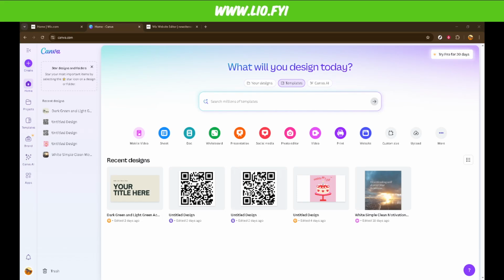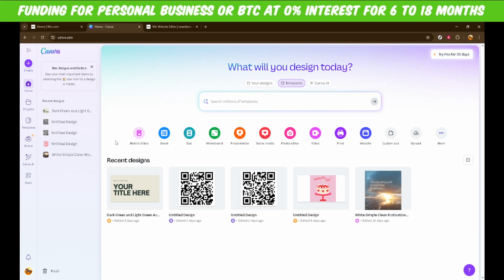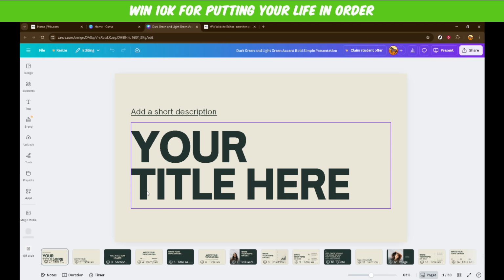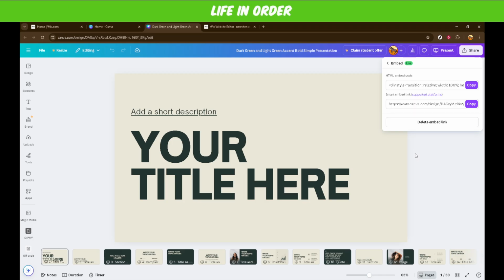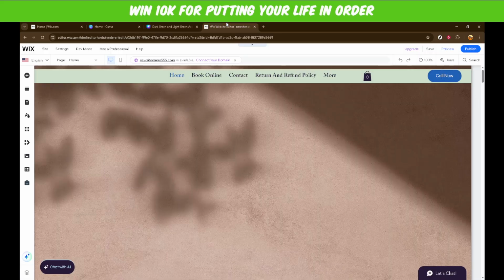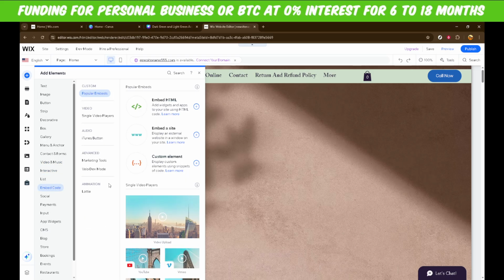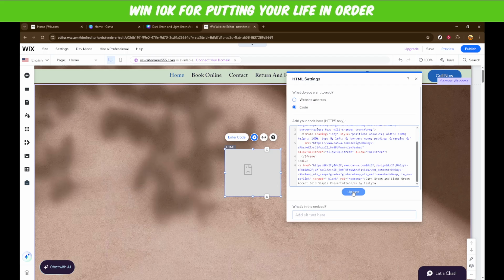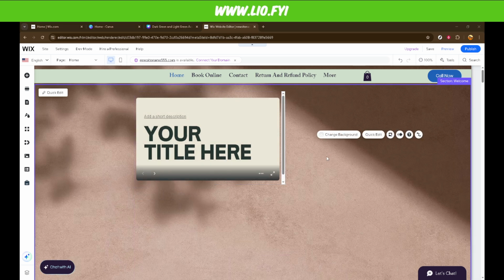How To Convert Canva Website Design To Wix { 2025 edition }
How To Convert Canva Website Design To Wix